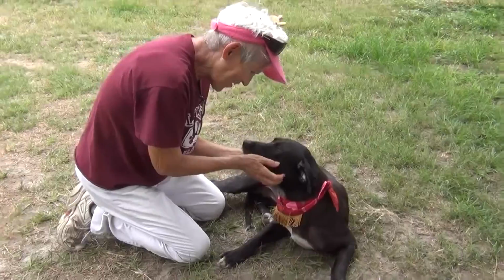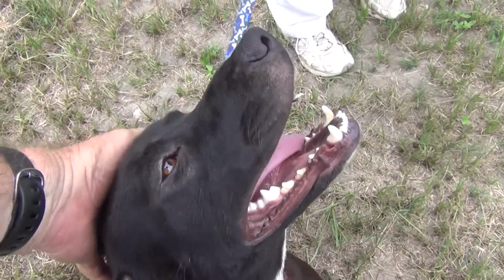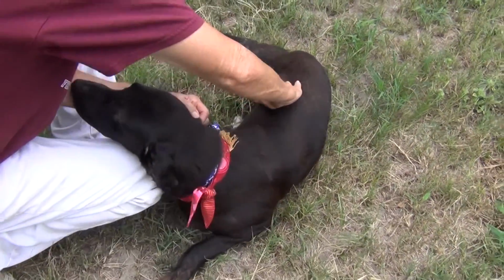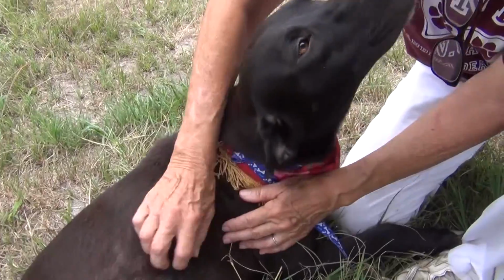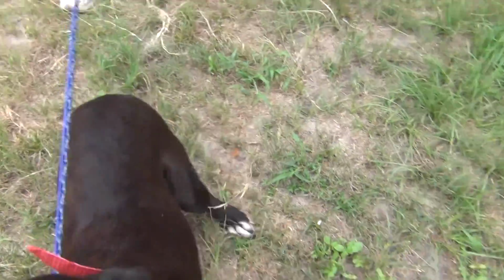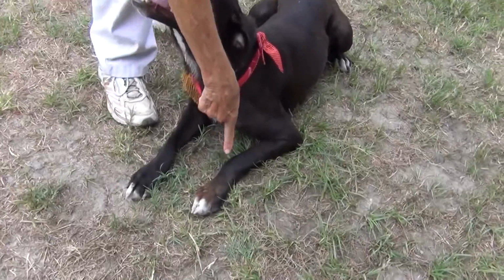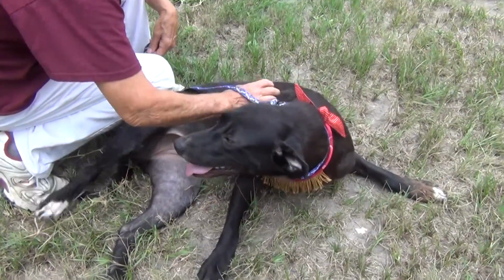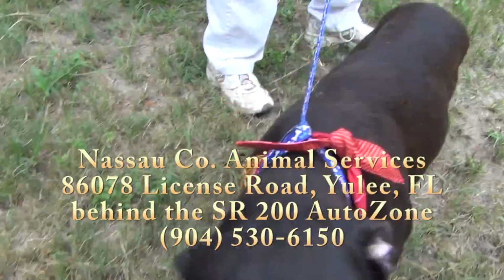Please rescue sweet Andrea!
Andrea is a gentle, very affectionate young lady who promises you a lifetime of devotion!